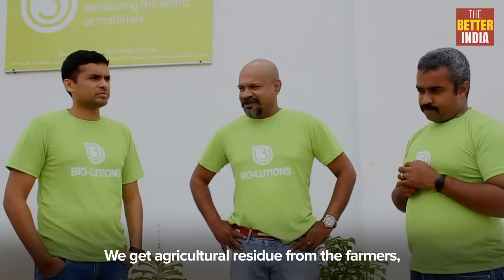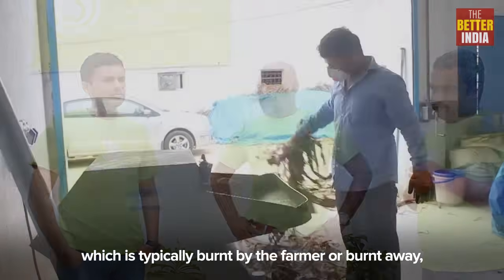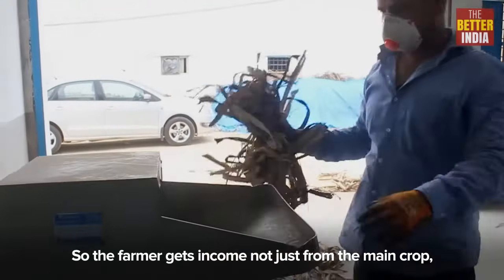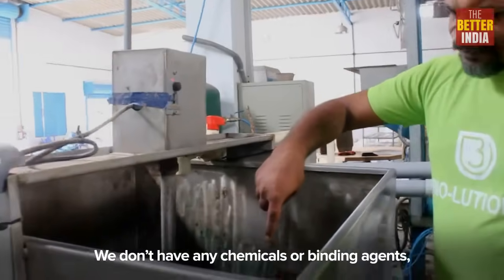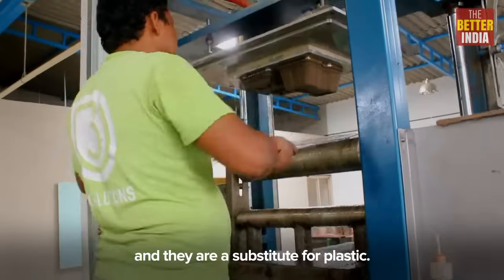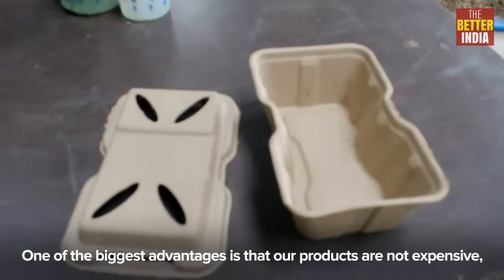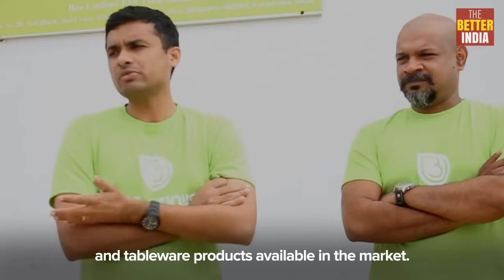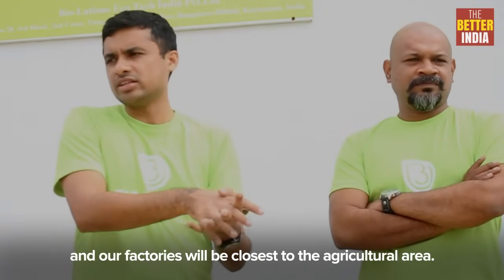Bio-lutions - Agricultural Waste to Biodegradable Cartons & Tableware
In its Bengaluru pilot plant, this company is converting agricultural waste sourced from local farmers (which is otherwise burned)  into bio-degradable tableware and cartons, thereby giving them an additional source of income, at the same time helping the environment. This initiative has earned the company the global Innovation-Award “Bio -based material” for the year 2017.